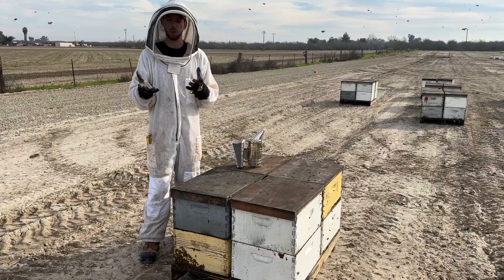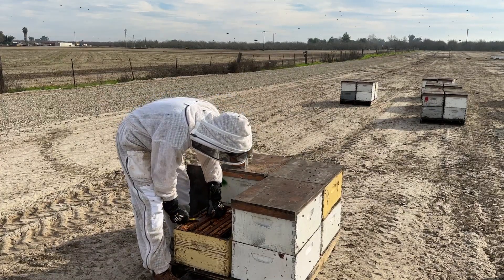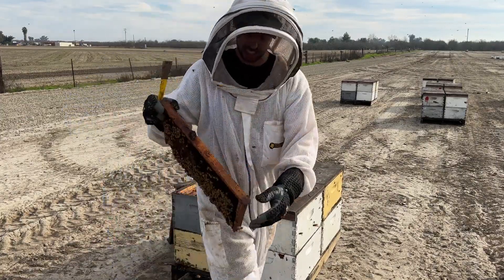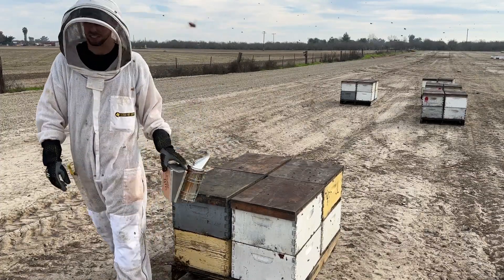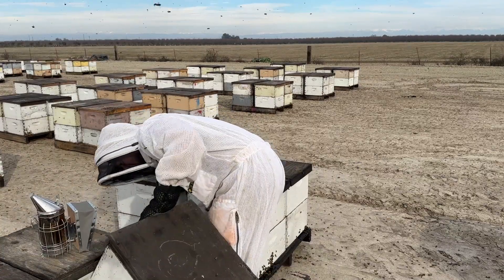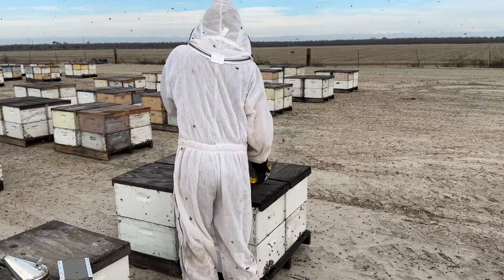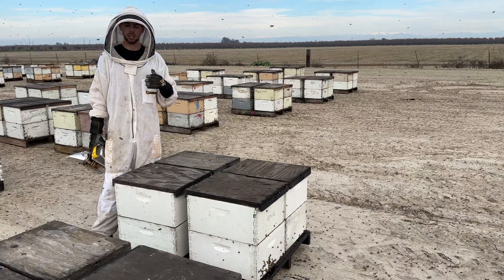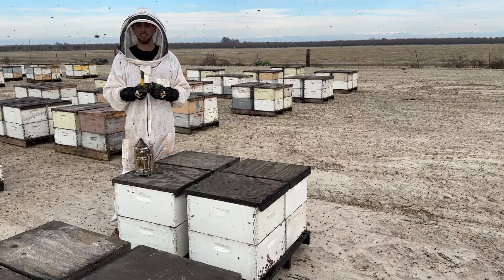Texas vs. Florida Bee Growth!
Join TBS CEO and Co-Owner Blake as he compares hives from Texas and Florida! This video illustrates the incredible variation in hives based on geography in late winter!